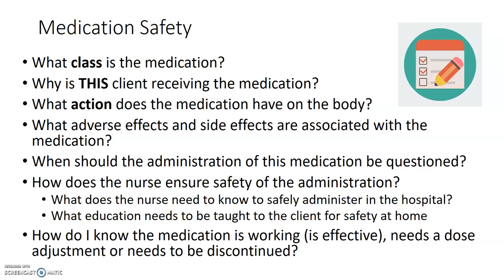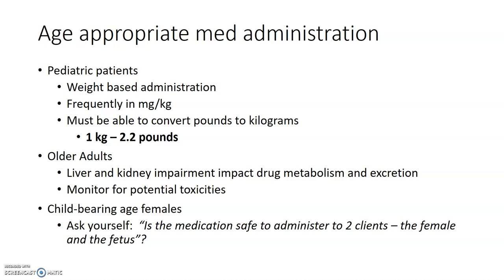NUR 497 Pharmacology Introduction